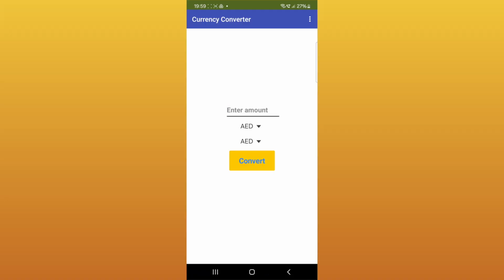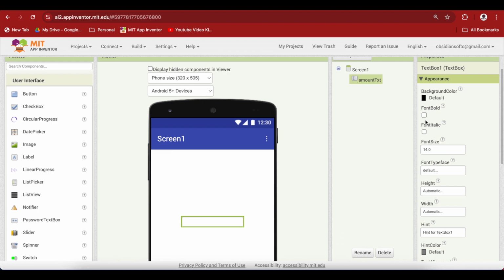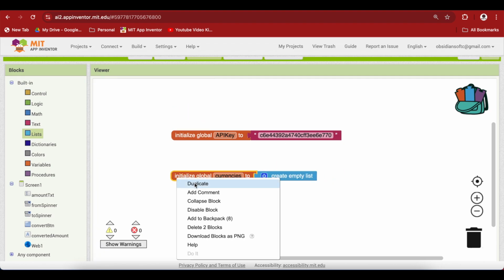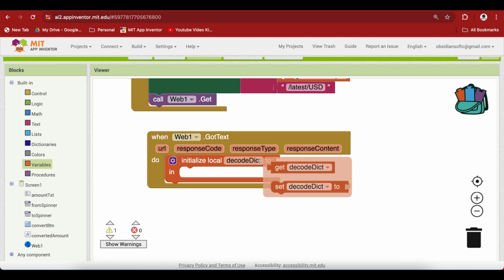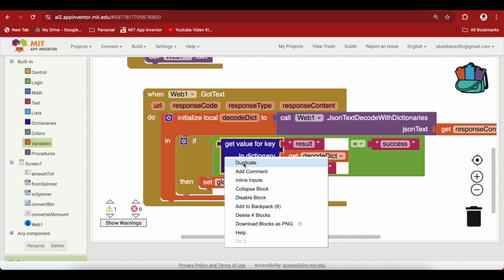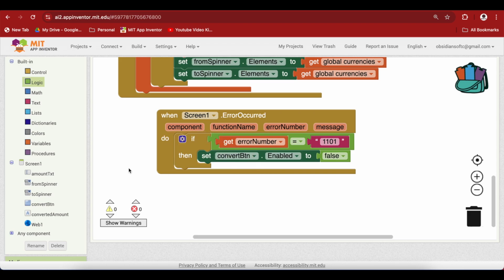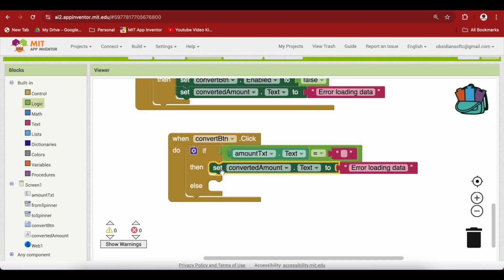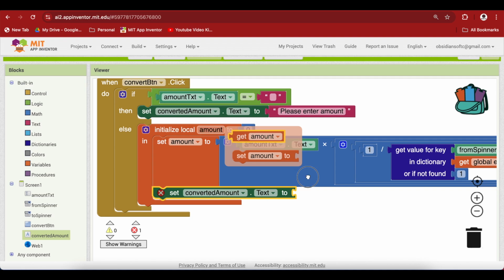App Inventor Currency Converter (NO EXTENSION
Hello friends,
In this tutorial, I teach how to make an exchange rate calculator app without using any extension. We will make this currency converter app using a free API key from:

I have explained in detail how to get the free API key, decode the response from the servers and use it to convert an amount in any currency to another currency.

Chapters:
00:00 Intro - App Inventor Currency Converter
00:07 Demo - App Inventor Currency Converter
00:23 Exchange Rate API - App Inventor Currency Converter
02:06 Screen Design - App Inventor Currency Converter
04:45 Blocks - App Inventor Currency Converter
05:41 Screen Initialize - Getting Exchange Rates
07:41 Decoding JSON - Currency Converter App Inventor
11:19 Keys as Currencies - Currency Converter App Inventor
12:27 No Internet Error Handling - Currency Converter App Inventor
13:44 Conversion Formula - Currency Converter App Inventor
15:06 Convert Button Code - Currency Converter App Inventor